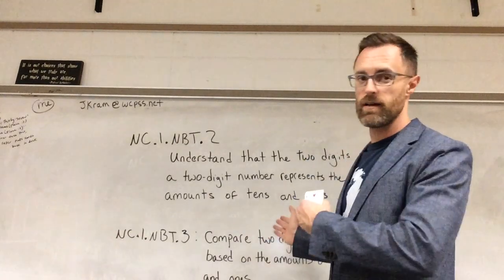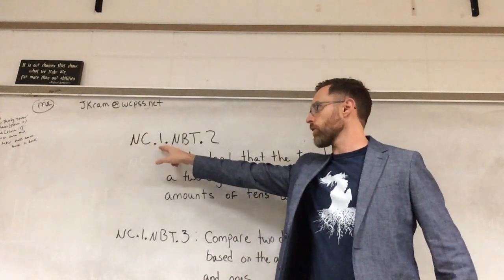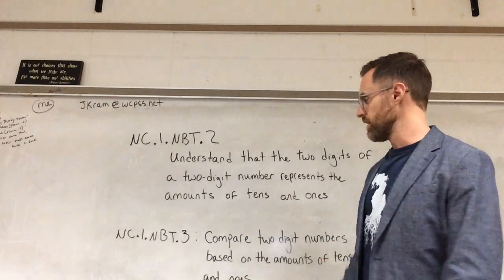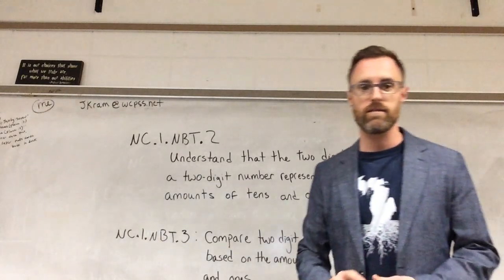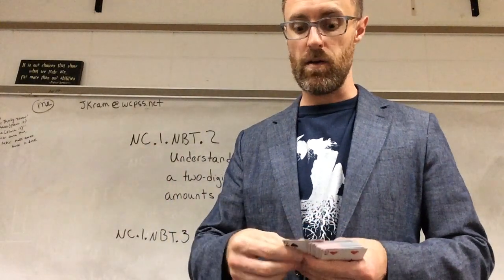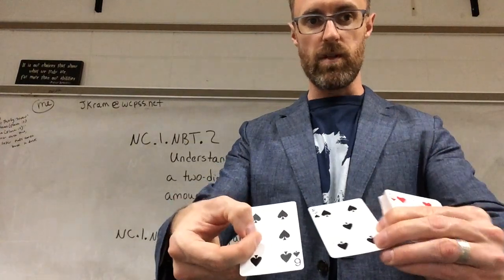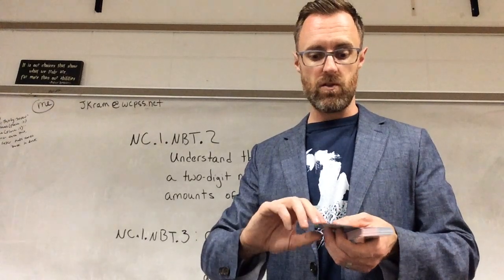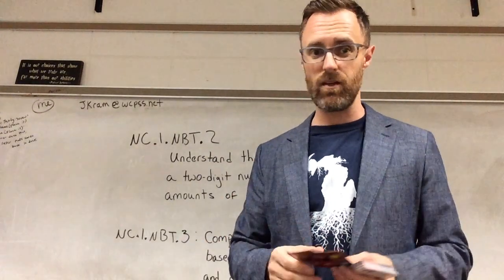Two Digit Number Representation and Comparison Activity for 1st Grade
A derivation on the game 'war' which will help students represent and then compare two-digit numbers, focusing on place value.